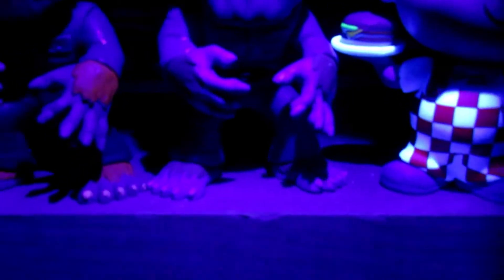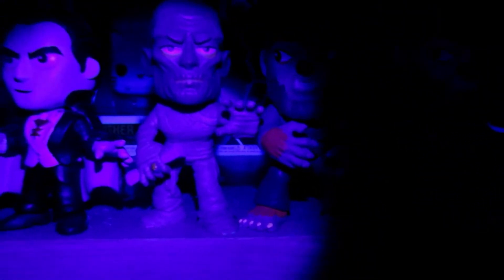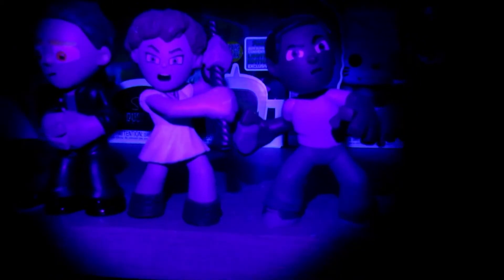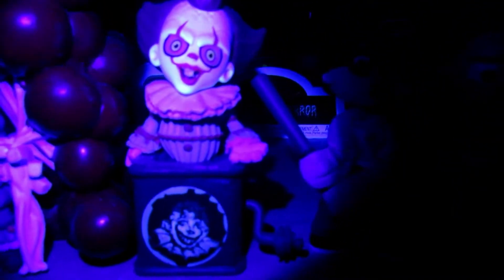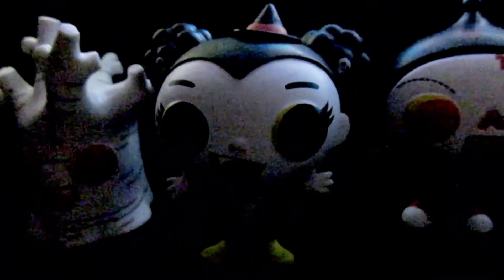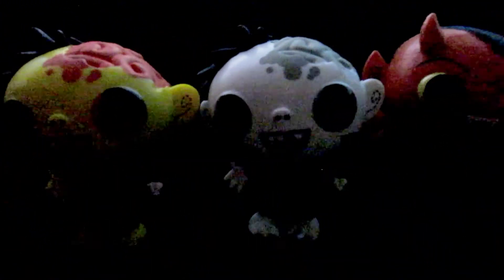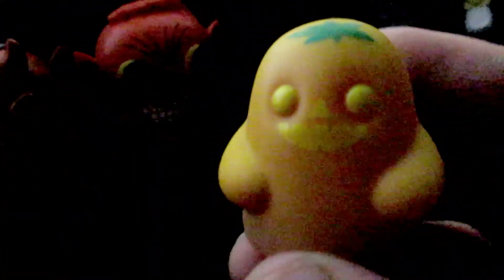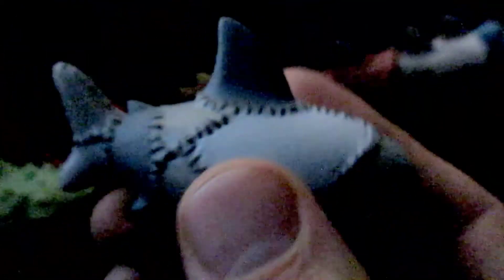K & L's Haunted Hollow Ep.1:The Horror Mini Collection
Hope you guys enjoy this first episode of a Halloween video series. Each night something in the realm of horror, the occult, creepy, skeletons and ghosts and all things that go bump in the night.

Intro music and all additional guitar tracks by Kris Stazel